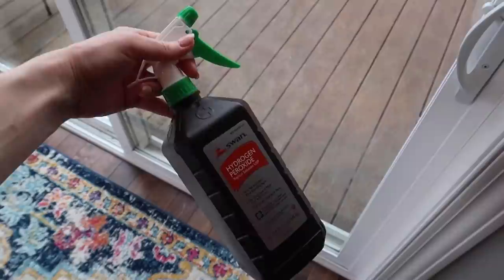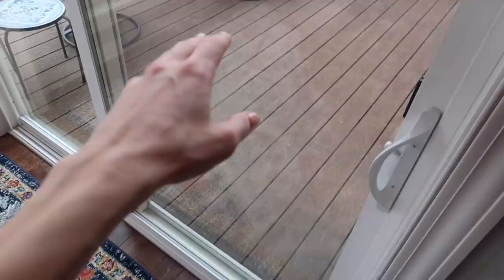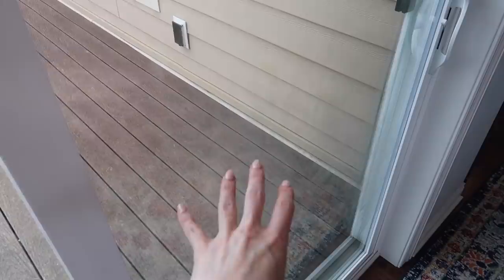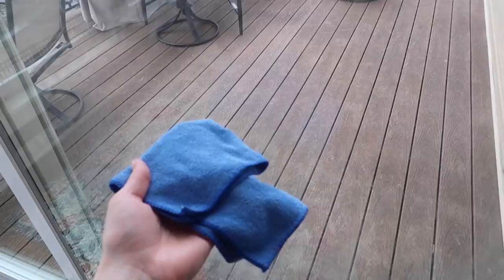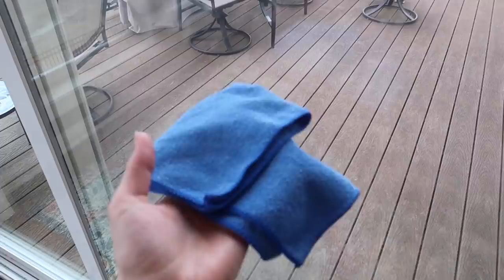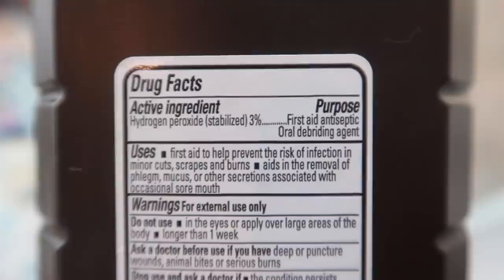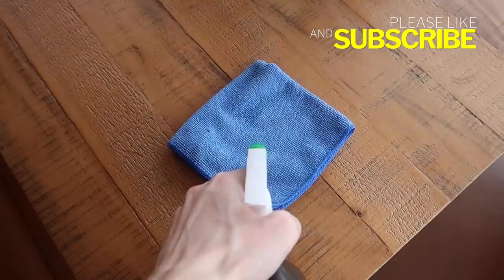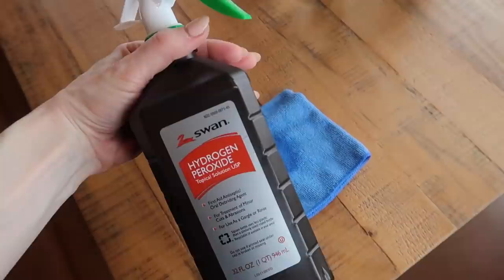Ingenious HYDROGEN PEROXIDE Window Trick that will TAKE YOU to ANOTHER LEVEL 💥 (cleaning motivation)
Have you ever tried THIS hydrogen peroxide cleaning trick and life hack?  If not, you definitely need to give this.  This is a really cool way to use hydrogen peroxide PLUS it will give you some extra cleaning motivation, especially for those complete disaster situations you may have on your hands :-)